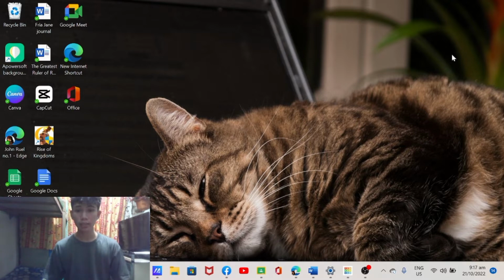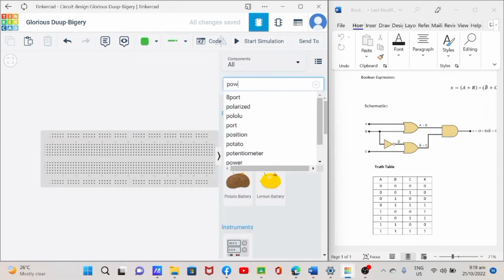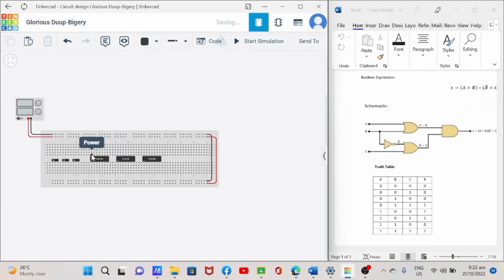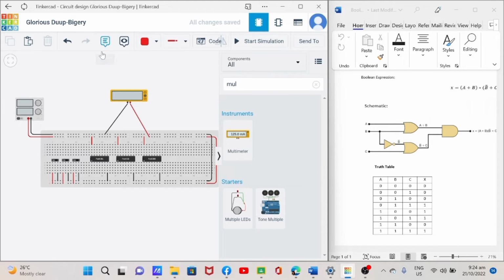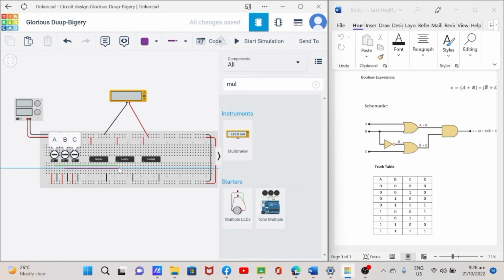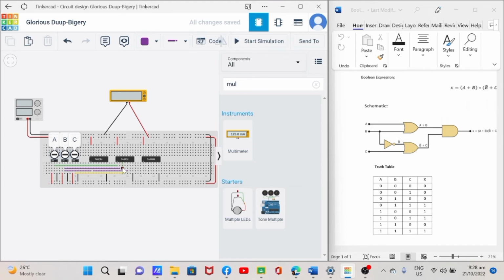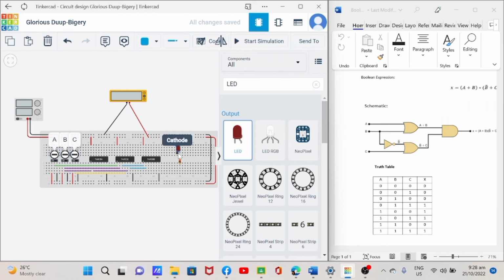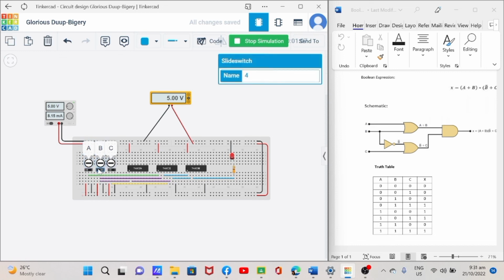Assemble Boolean expression into circuit using Tinkercad